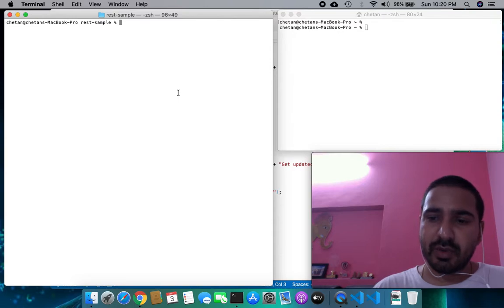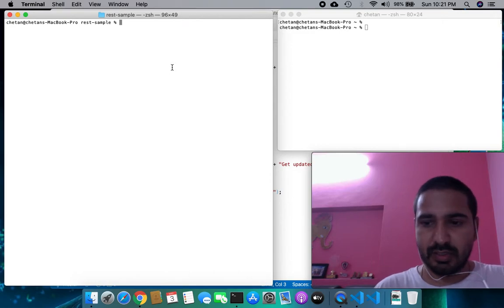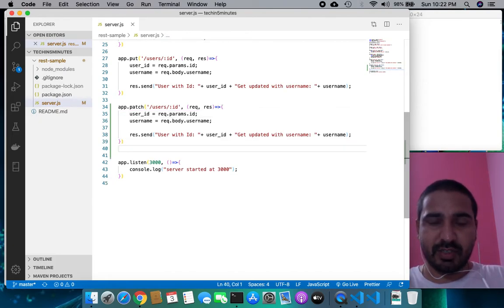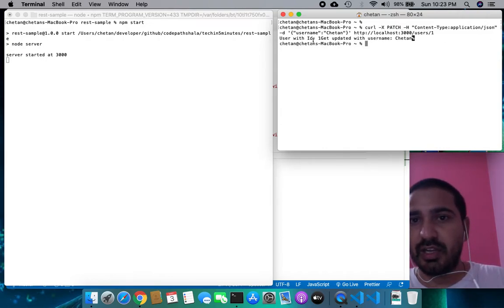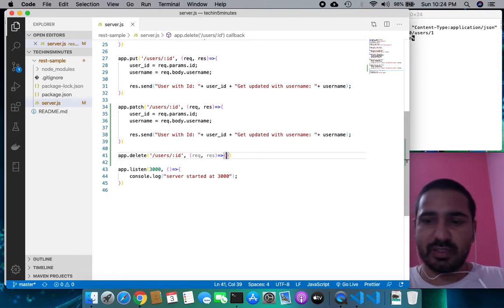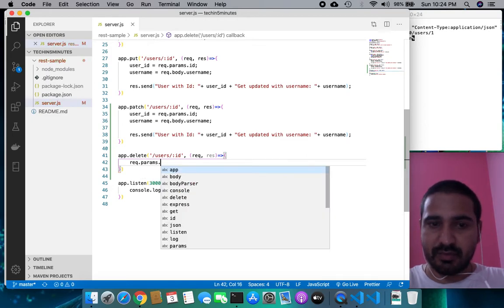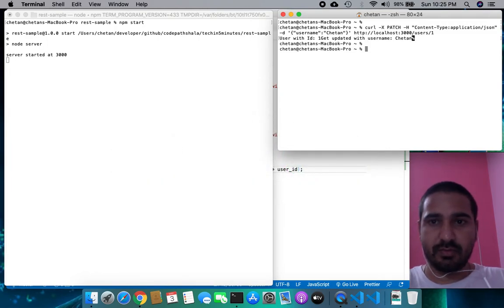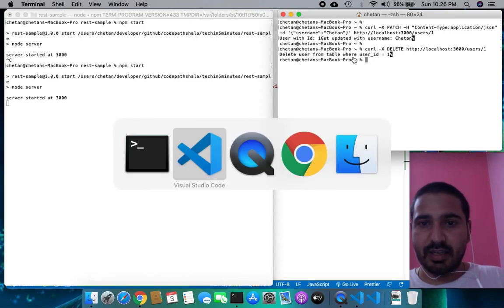Getting Started with REST APIs with NodeJS + ExpressJs + MySQL (5/9)- Tech in 5 minutes.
PUT and PATCH, both APIs are used to update Objects/ Database Rows. But REST API has different rules for both.
PUT is used to replace whole object and the keys that not passed in the request, will be updated with Null or Default values.
While PATCH just updates the key mentioned in the request.
This video also have DELETE call for REST API.